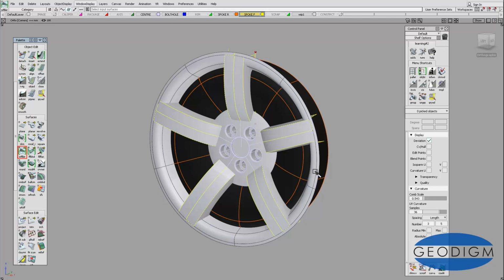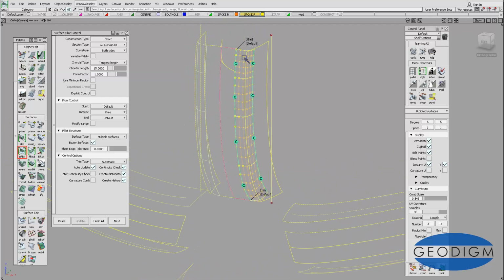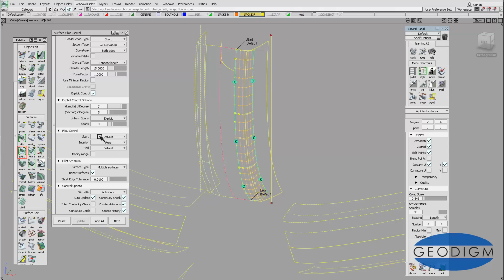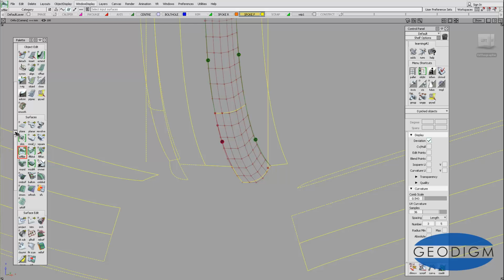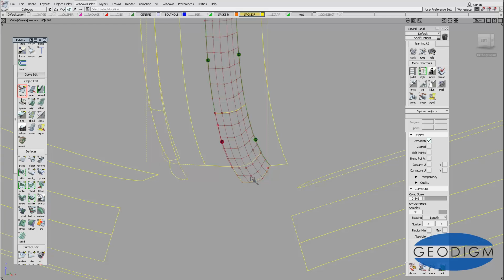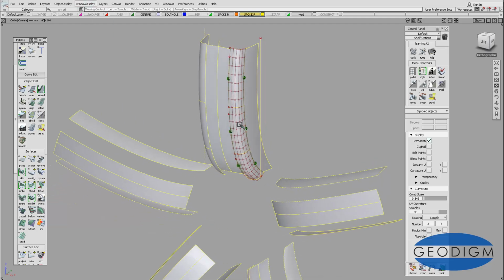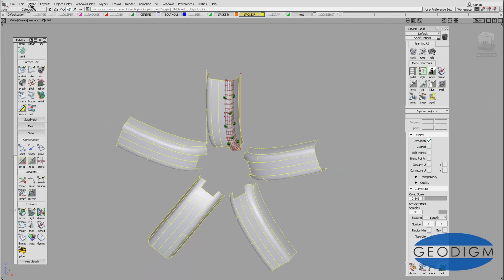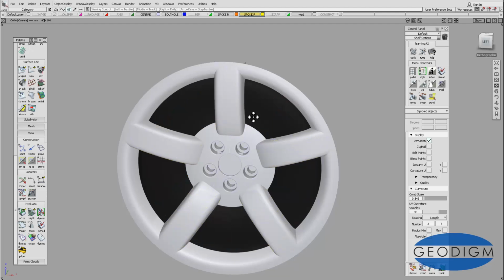Autodesk Alias Tutorial: Wheel PART 10